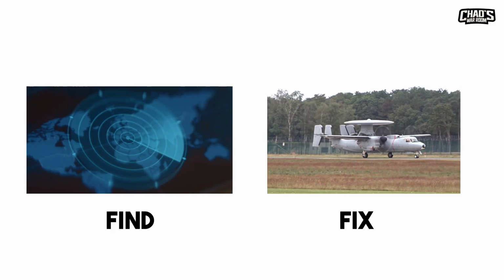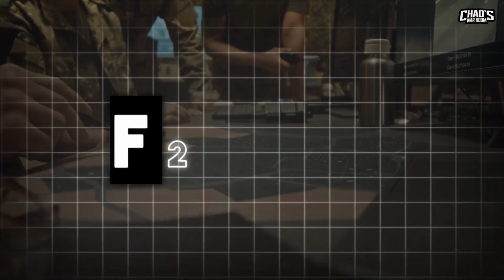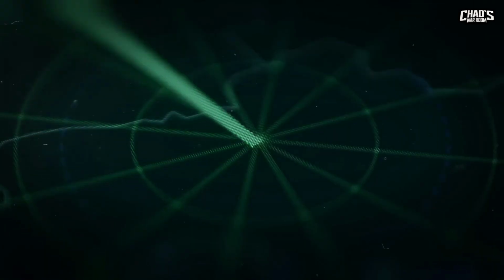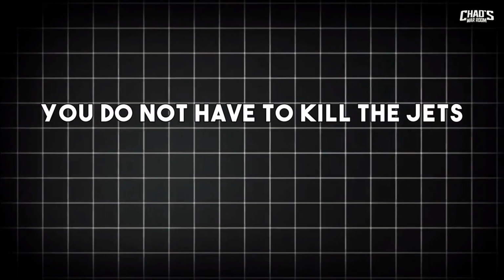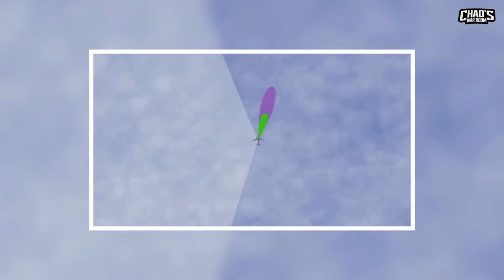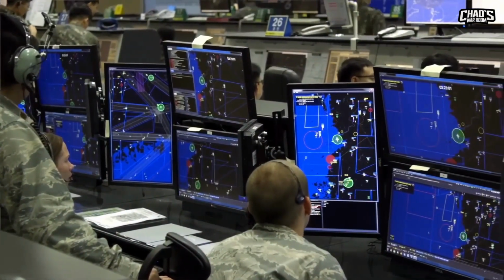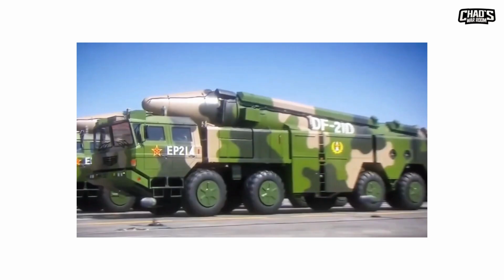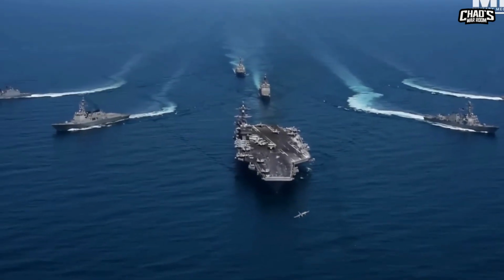How China Could Stop America's Jets Without a Dogfight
China could stop America's fighter jets without shooting them down. Target the tankers, radar aircraft and air bases they depend on, and even an F-35 may have to turn back before reaching the fight.

This briefing explains how China could disrupt the systems behind U.S. airpower in a Pacific conflict. Aerial refueling keeps fighters flying. Airborne radar helps them track threats. Runways and data links keep the force operating. Disrupt those connections, and the mission can fail while the jets remain intact.

We break down the military kill chain, the vulnerability of KC-46 tankers and airborne warning aircraft, and how China's J-20, long-range missiles and electronic warfare fit into that strategy. We also examine America's response, including dispersed airfields, hardened infrastructure and unmanned refueling, before looking at what the J-35 and Fujian could mean for carrier aviation.

CHAPTERS
0:00 Why the next air war goes beyond dogfights
0:52 How a military kill chain works
2:41 Tankers and the fuel problem
3:34 Airborne radar aircraft
4:18 Vulnerable runways and data links
4:58 China's strategy in the Pacific
7:03 How the United States is responding
8:19 The J-35, Fujian and carrier aviation

Which vulnerability is hardest to solve: fuel, runways or communications? Share your reasoning in the comments.

This briefing examines potential wartime vulnerabilities. It does not describe an attack that has already happened.